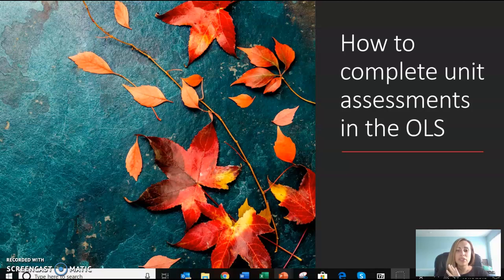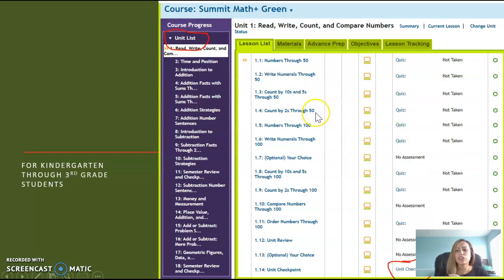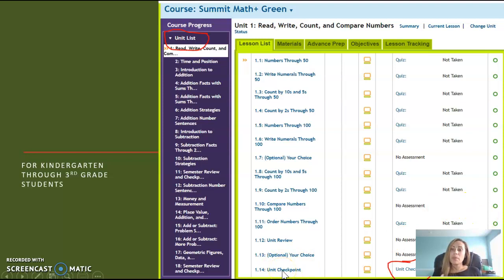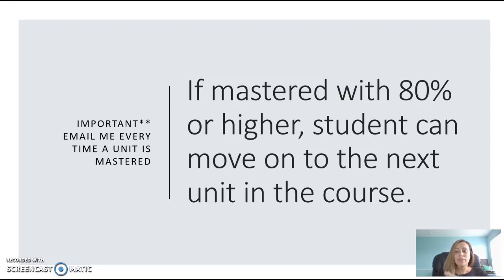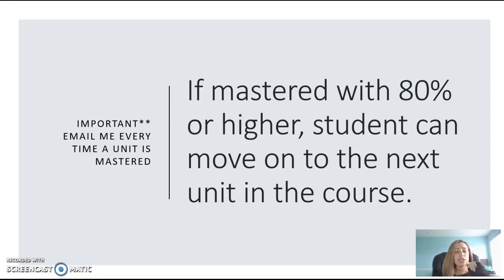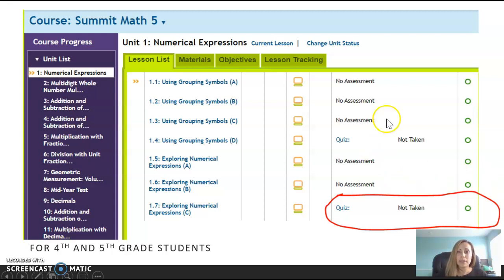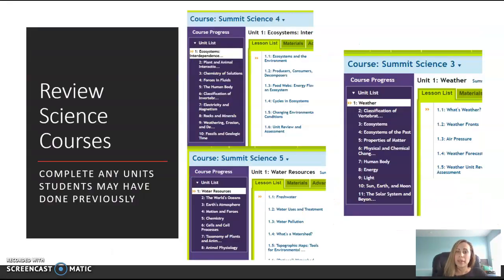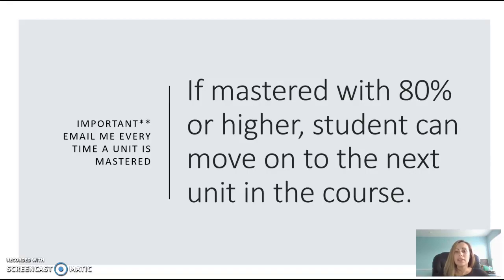How to Complete Unit Assessments